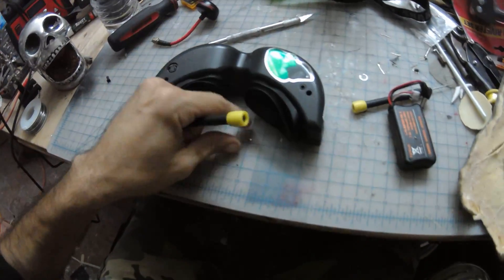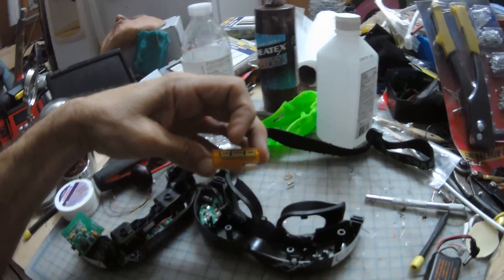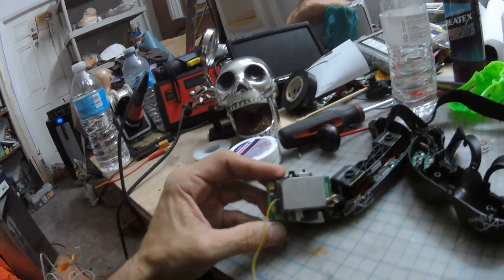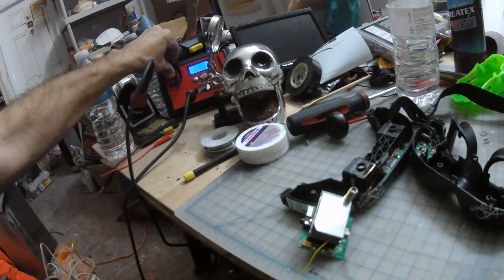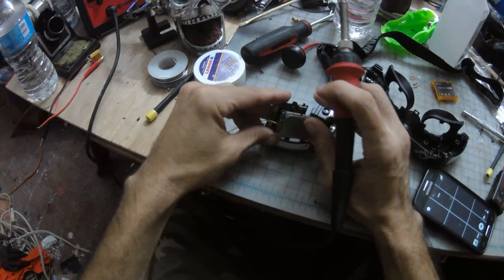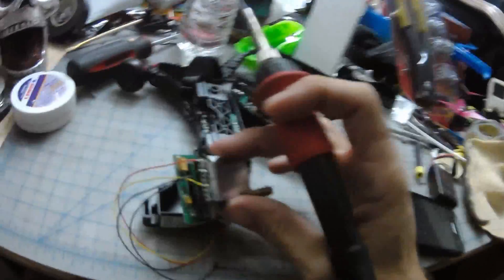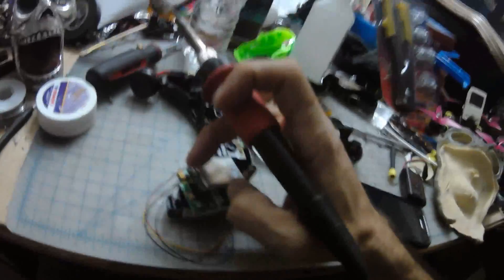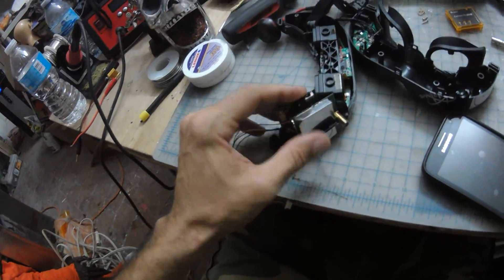AsikDrone : Eachine Pro DVR to Fatshark Teleporter v3 Install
So i havent upgraded goggles yet, and well with the New Tiny Whoop I was going to need a way to make some Whoopin Vids, and this was the cheapest alternative, although I had no idea what I was doing or getting myself into by opening the fatshark goggles and voiding any warranties. Well with that said if you have any questions feel free to ask and I will answer as quick and as best as I can.

*BTW there are annotations on the video that you will only be able to see while using a desktop computer and not Mobile device.

**"As noted on the video and annotations Pin number 4 from the bottom up is the video signal Pin, Then continued from the bottom up the 7th and 8th pin are NEGATIVE.. and the last Pin is Voltage so the 9th pin is Power Supply!" layout diagrams

***Here goes a link to a diagram I used as reference to compare pins keep in mind I had mine flipped over and upside down, so just a heads up make sure you are soldering to the correct pin...

 better versions of HD pictures of the wiring can be seen here on my google drive link...

Filmed using Polaroid Cube + sounds a bit muffled at the begining because I had it on a tripod inside a waterproof case.. Im new to tutorials so give me a chance to get better at this... Pointers are greatly appreciated!

checkout for all your AceHe Lipo batteries and other Top Notch Drone gear!